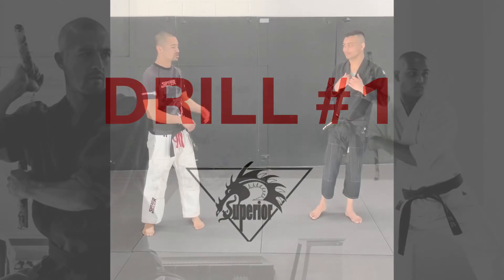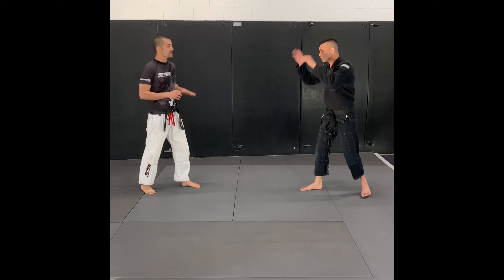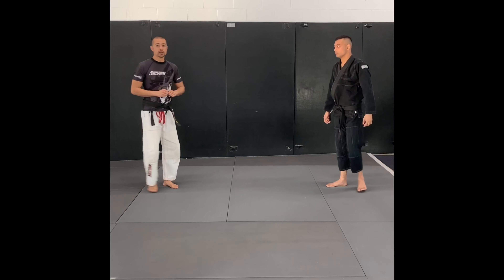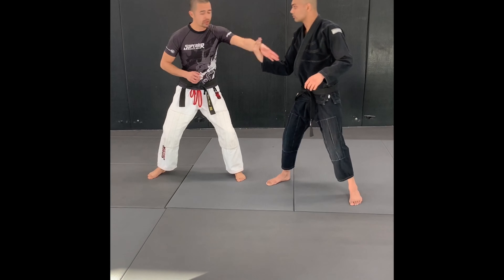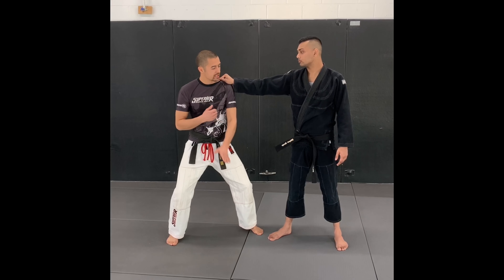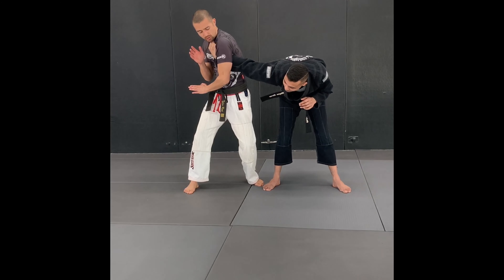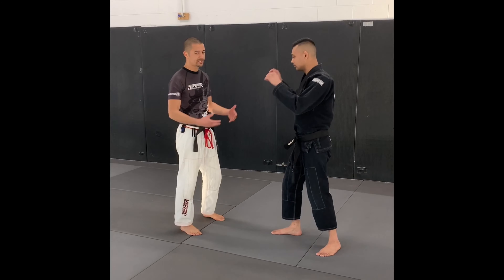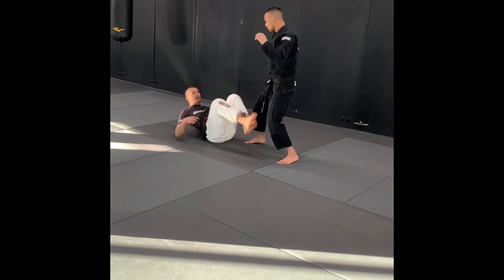Superior Martial Arts - Karate curriculum Week 1